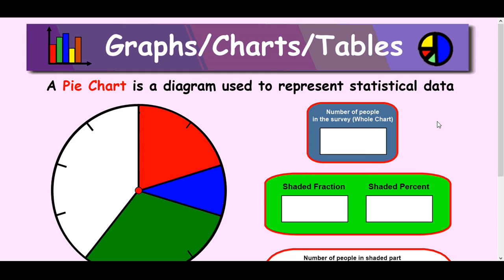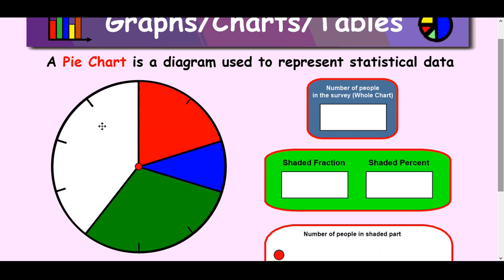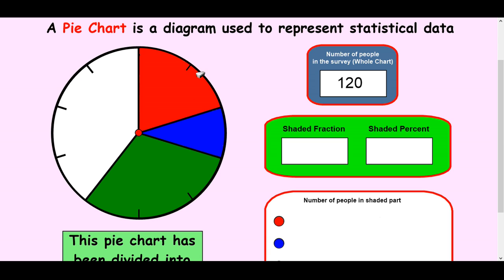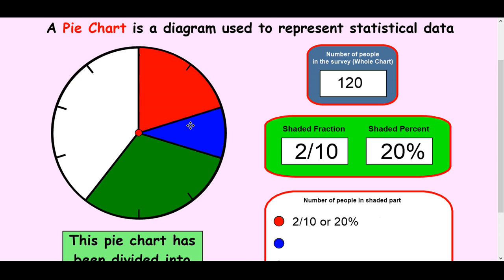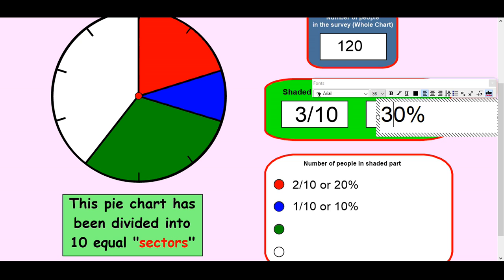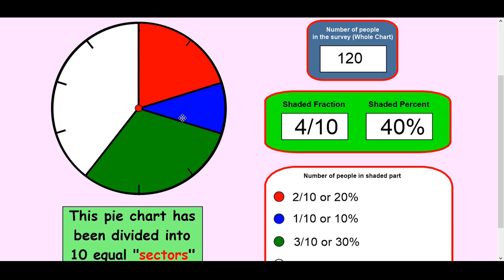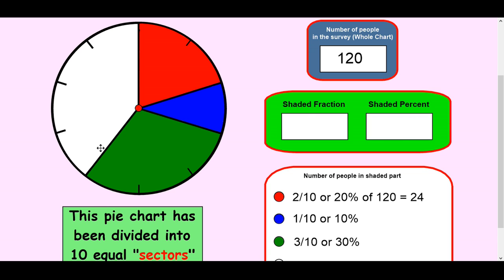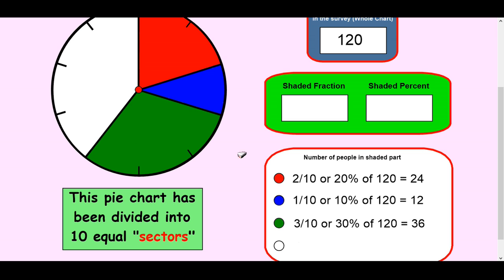Graphs & Charts - How to calculate parts of a pie chart (split into 10)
A lesson that looks at splitting a pie chart into fractions and percentages, then working out the amount in each section